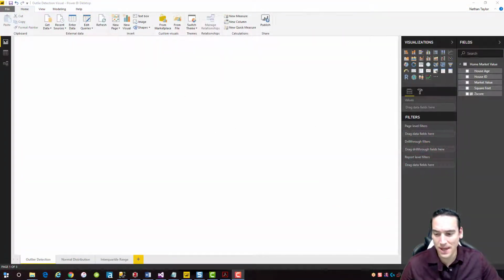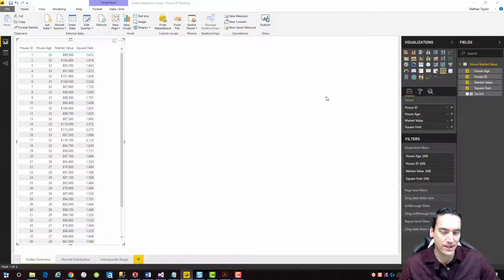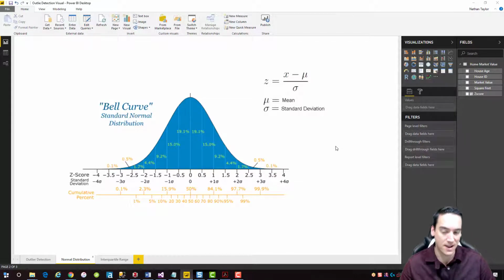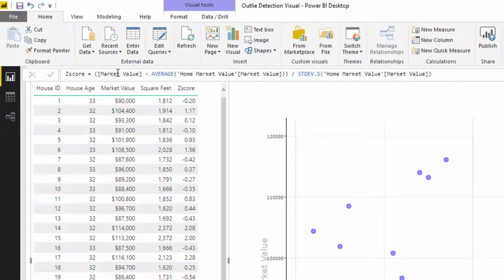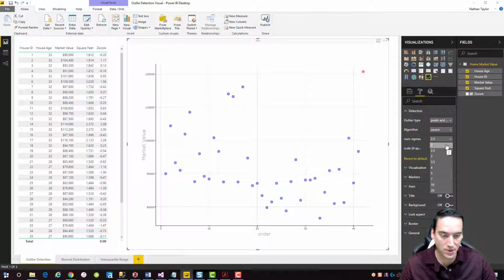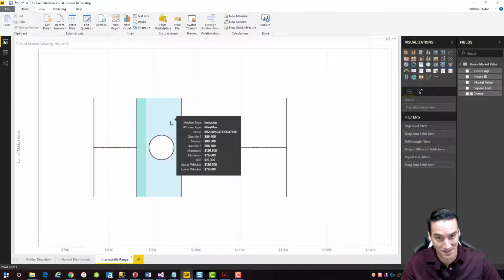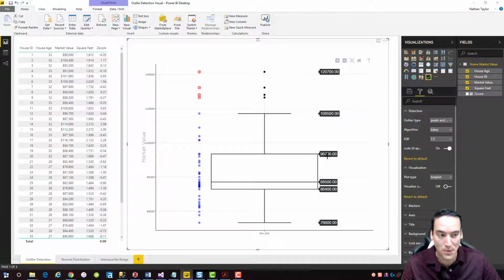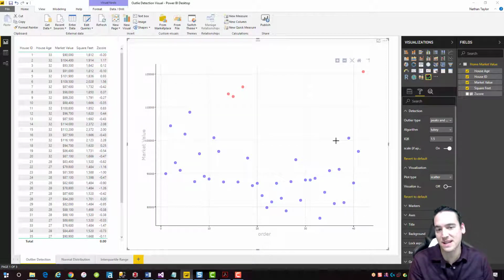Power BI - Visualizing Outliers - Part 1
0:23 - Data Review
1:08 - Outliers Visual
1:57 - Build Visual
3:03 - Z-Score Review
6:00 - Tukey's Method
6:20 - Interquartile Range Review